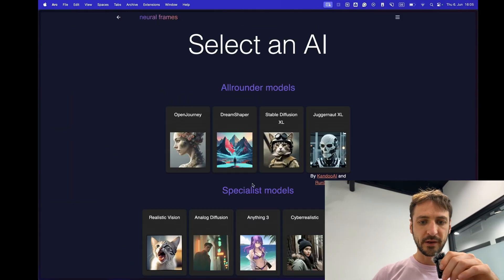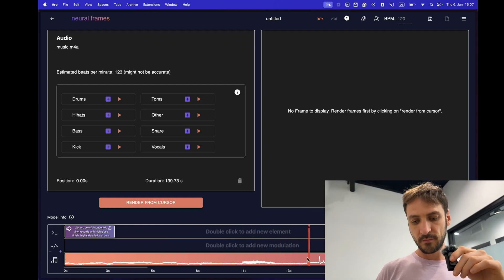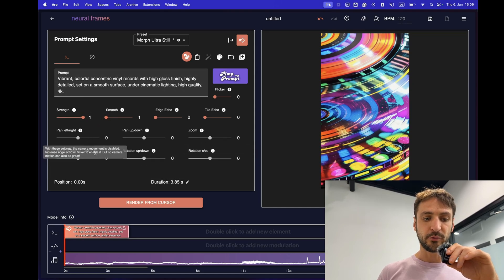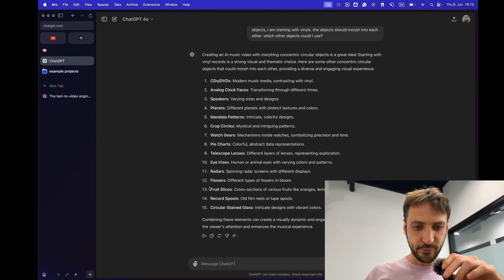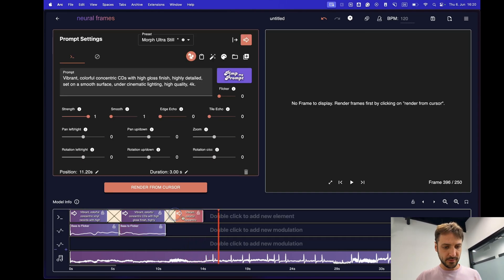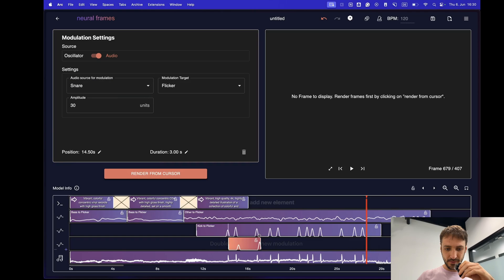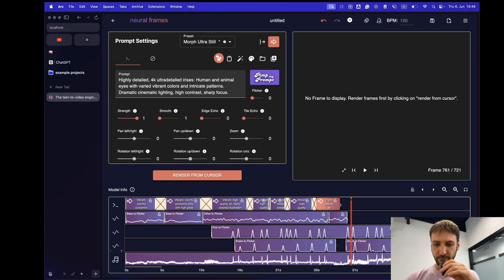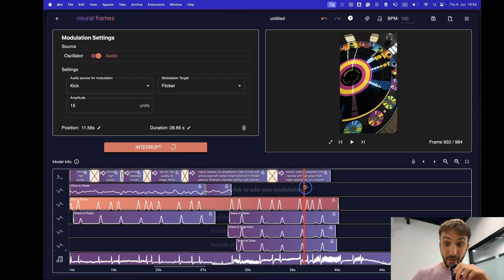Let's create a flicker-free AI music video in 10 minutes (Full walkthrough)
The AI music video generator neural frames has launched a new update which allows creating flicker-free and ultrafast music videos. In this video we'll dive into the new features and make an AI music video from scratch.